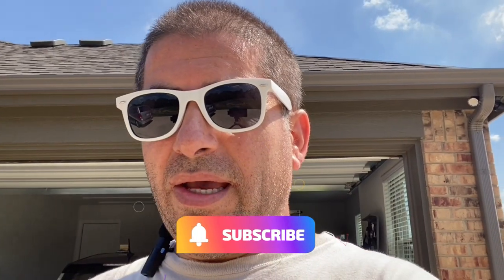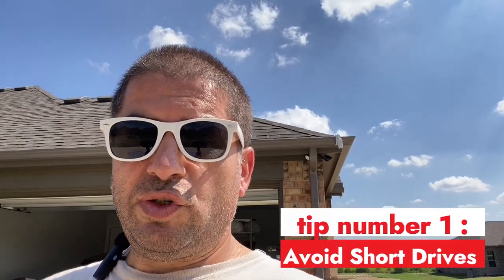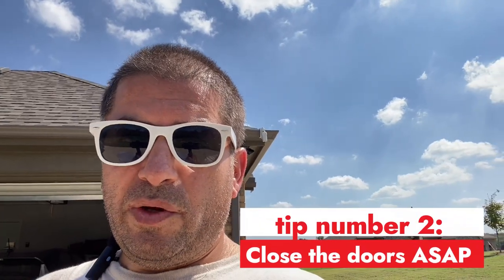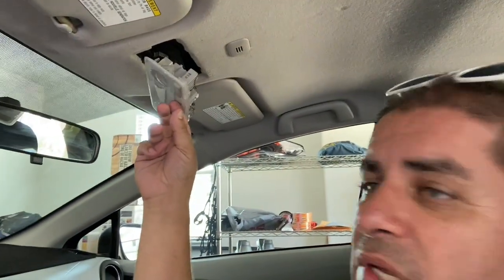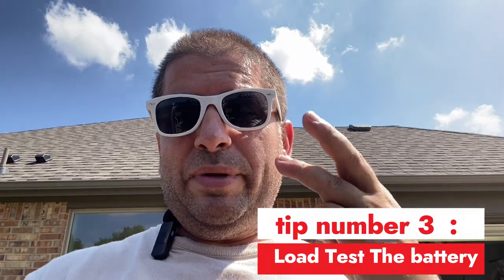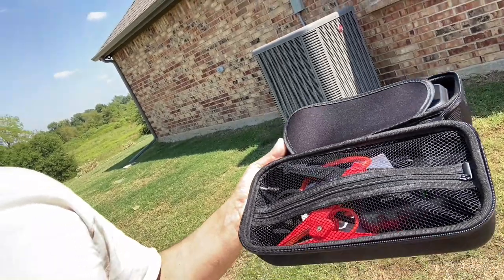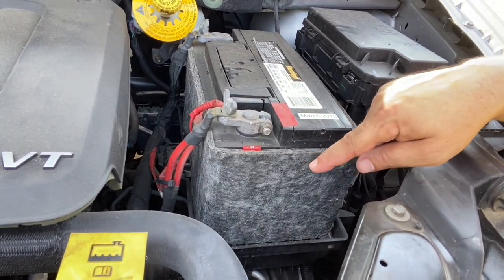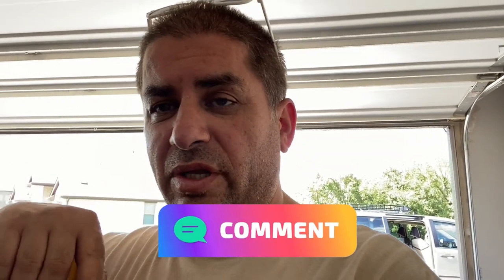Don't Get Stuck ❌ Discover 3 Tips to Start Your Vehicle Every Time ✅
Did you know that over 100 million vehicle batteries are replaced every year? That means that millions of people will be stranded on the side of the road. In this video, In this video, I'm sharing 3 tips to help you avoid being stranded this winter when your car battery is weak.

In the winter, it's important to be prepared for any type of emergency. This includes being able to get your car started in case you get stranded. Check out this video for tips on how to get your car started in the coldest weather!

Link to Load Tester from about video
▶️ Jump starter that I've reviewed and was great
▶️ Battery charger, charge slow

0:00 3 tips to avoid being stranded this winter
0:47 Tip 1 - Avoid Short Drives
1:17 Tip 2 - Close Door ASAP
03:15 Tip 3 - Load Test The Battery
04:03 Bonus tips 1 - Battery Blankets
04:46 Bonus tips 2 - Led Headlights

Beat the Cold: Essential Tips to Start Your Vehicle in Winter
Winter Car Troubles? 3 Tips to Avoid Being Stranded